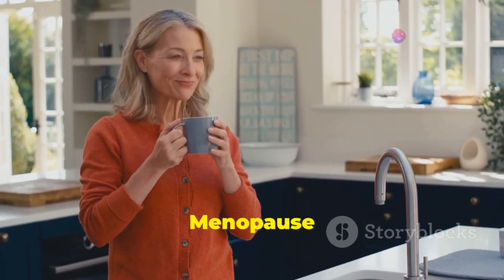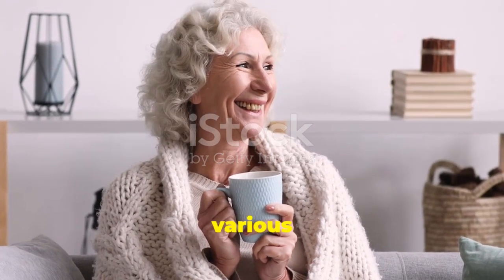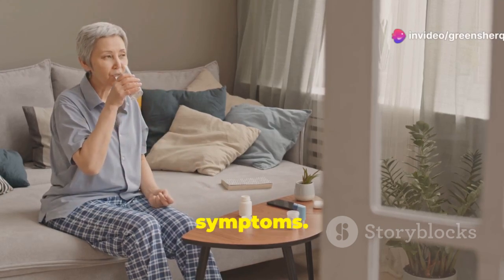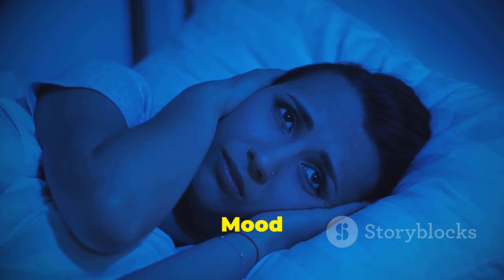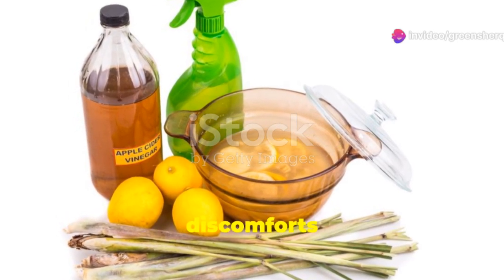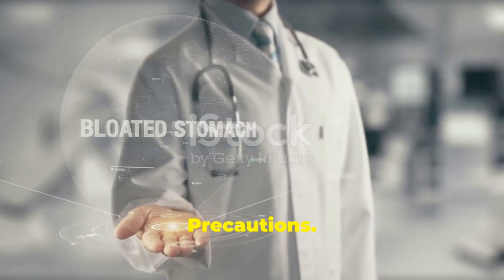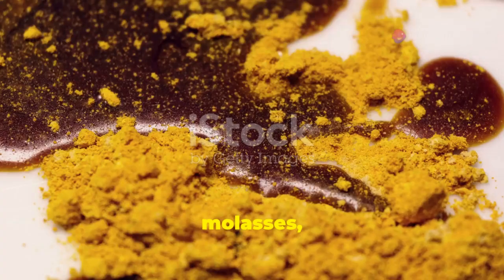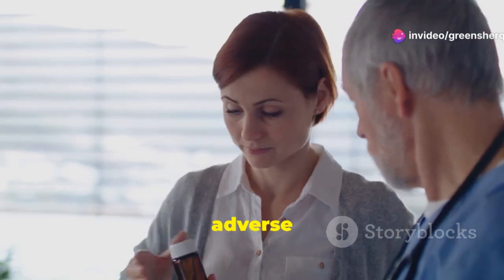The Truth Behind AppleCider Vinegar & Blackstrap Molasses & Baking Soda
APPLE CIDER VINEGAR
BAKING SODA
BLACKSTRAP MOLASSES

The Truth Behind Apple Cider Vinegar & Blackstrap Molasses & Baking Soda
Unlock the Power of Apple Cider Vinegar, Blackstrap Molasses, and Baking Soda!

Unlock the Power of Apple Cider Vinegar, Blackstrap Molasses, and Baking Soda! This video discusses the benefits of a natural remedy consisting of apple cider vinegar, blackstrap molasses, and baking soda. It is claimed to help balance the pH of the blood, make it more alkaline, and improve digestion and menopausal symptoms.

OUTLINE:
00:00:00 A Natural Trio for Wellness
00:02:11 Balancing pH and Boosting Digestion
00:02:53 A Nutrient Powerhouse
00:03:39 Alkalizing the Body
00:04:19 Easing the Transition
00:06:53 Practical Tips for Safe Usage
00:07:42 Combining the Trio
00:08:28 Potential Side Effects and Precautions
00:09:13 Embrace the Power of Nature's Remedies